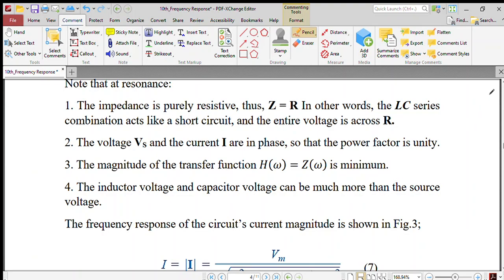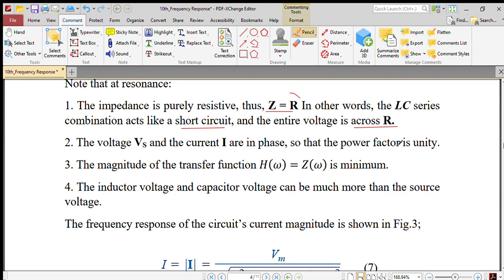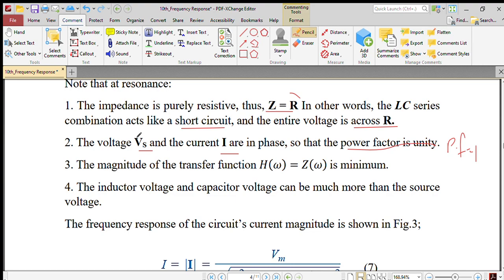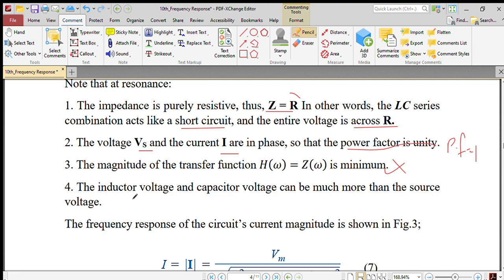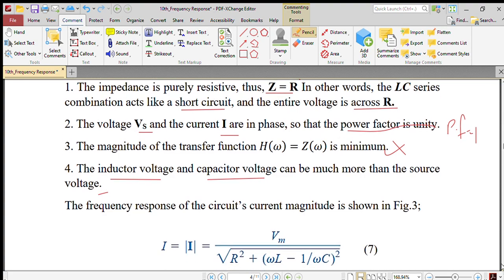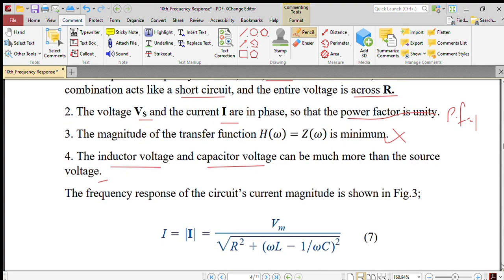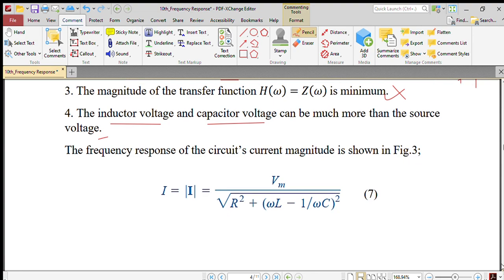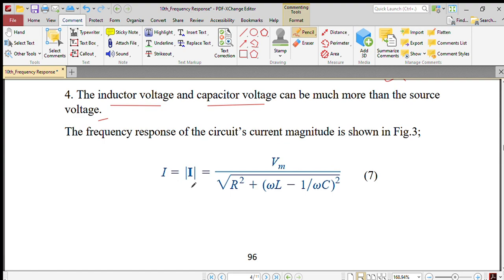10th Frequency Response PDF XChange Editor 2023 04 10 13 28 43